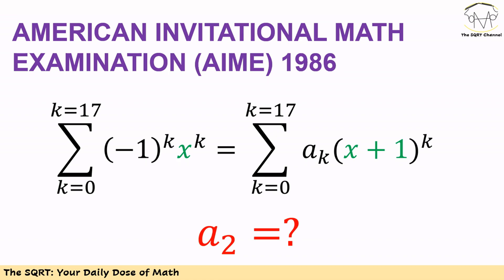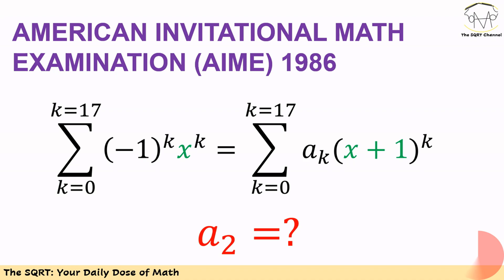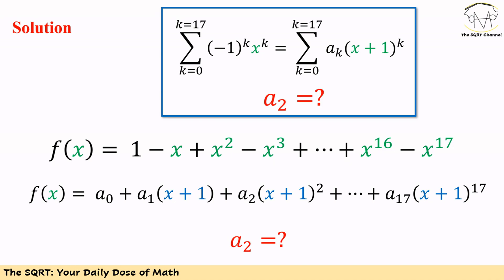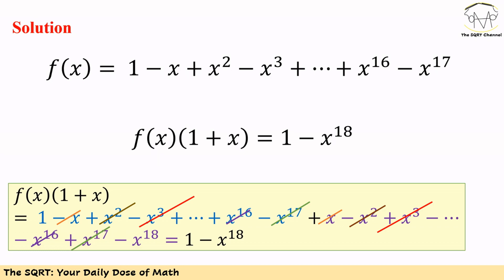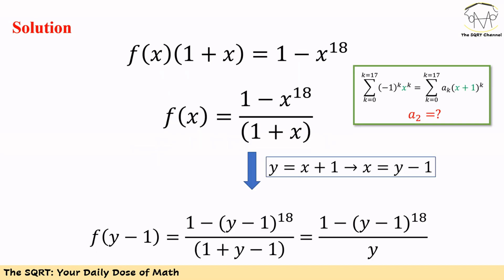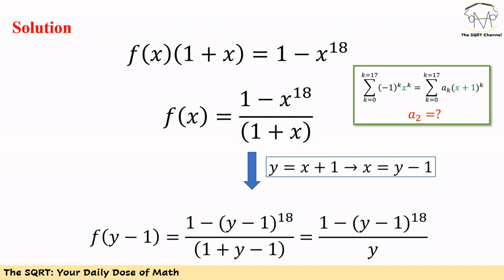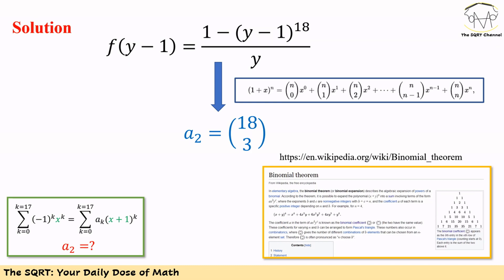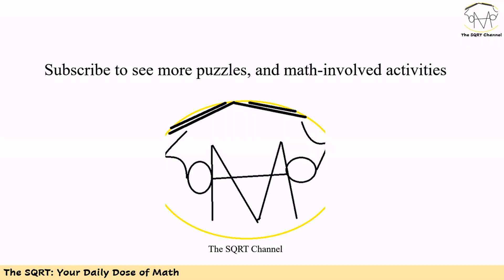Sum Series and Replacement --- AIME 1986